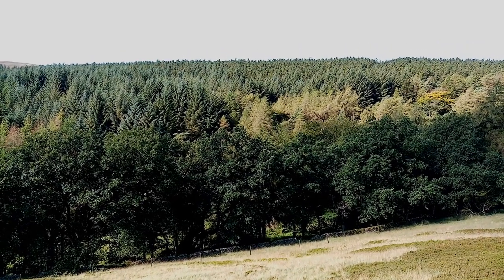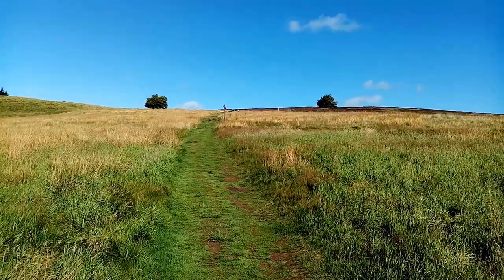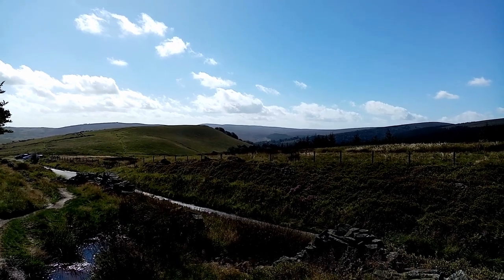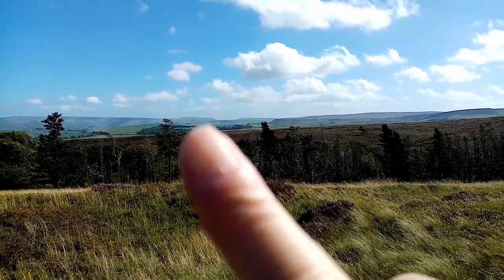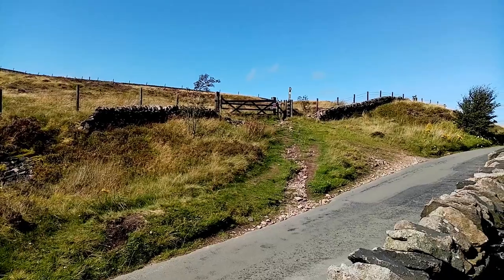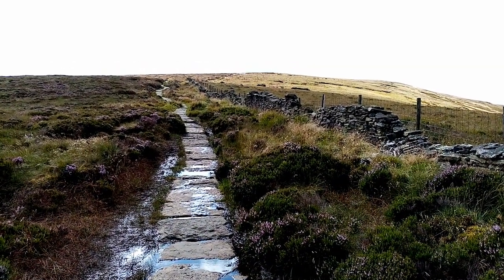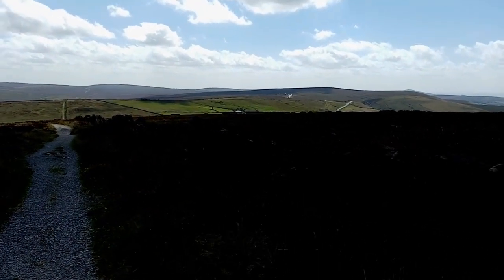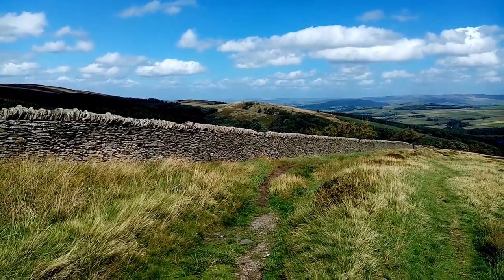White Peak Hike ¦ Errwood Hall - Shining Tor - Shooter's Clough circular walk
In this video you can join me for an interesting circular walk in the White Peak, starting at Errwood Hall before climbing up to Cat's Tor and Shining Tor and returning via Shooter's Clough.

The walk is arounf 6.5 miles in length and plenty of good parking is available close to the starting point in the Goyt Valley.

If you need the map, it is OS Explorer OL24 - The White Peak